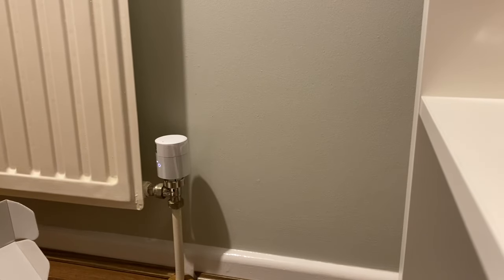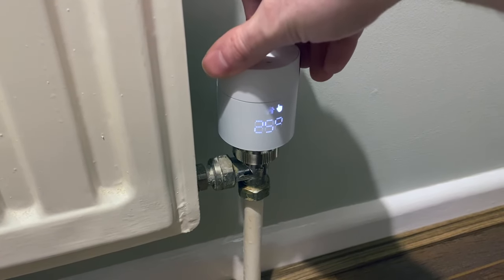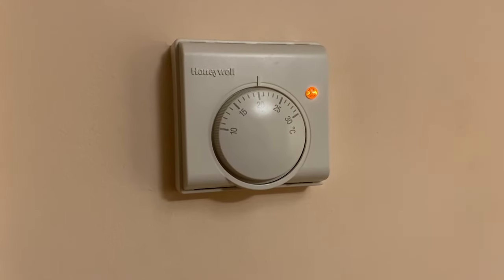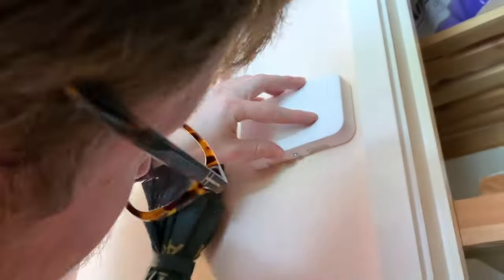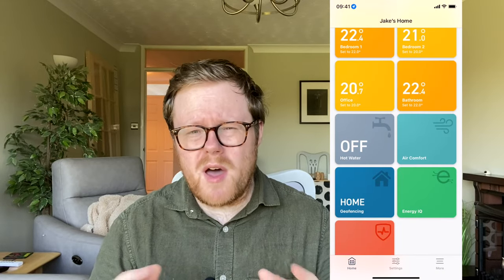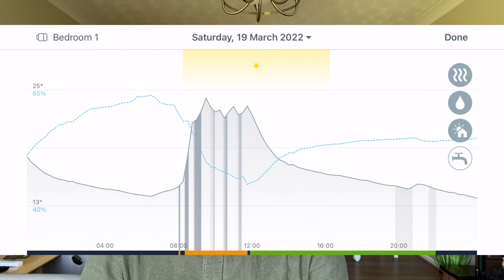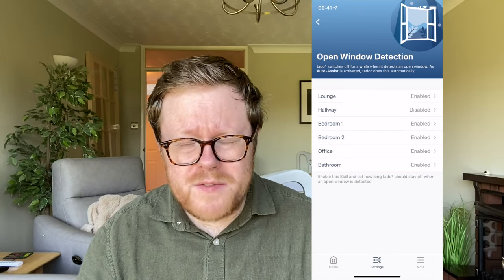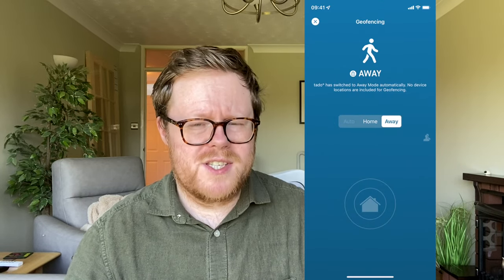Saving money on heating with the tado° Smart Thermostat Starter Kit V3+ and Radiator Thermostats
A review of tado's smart central heating offerings, including their wireless starter kit and radiator thermostats. I show you how I replaced my Honeywell programmer, the features of the new system, the tado app. I also show you that smart central heating can save you money, by talking about the money I've saved on my heating bills since installing tado. to see if you need a 'wired' or 'wireless' thermostat kit for your home - if your existing thermostat is wired, then you'll need the wired kit linked below.

• 0:00 I was sent a Tado system to review
• 1:48 Tado radiator thermostats
• 3:26 OK Google!
• 4:48 Wired programmer and wireless thermostat
• 6:30 The Tado app for your phone
• 12:38  Wrapping up